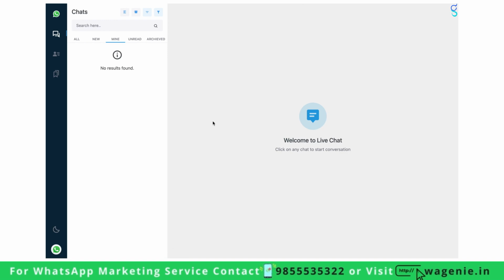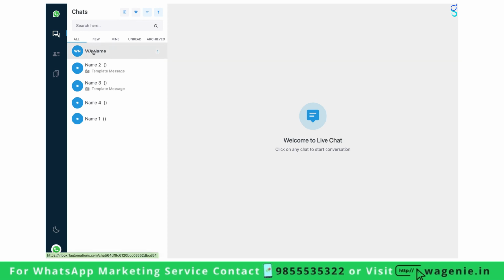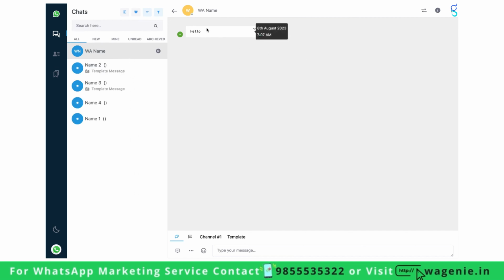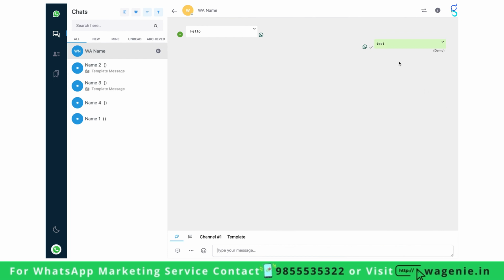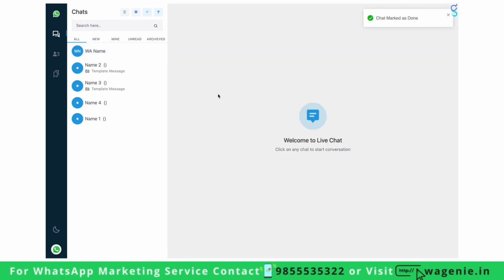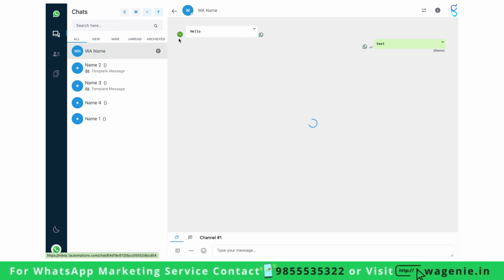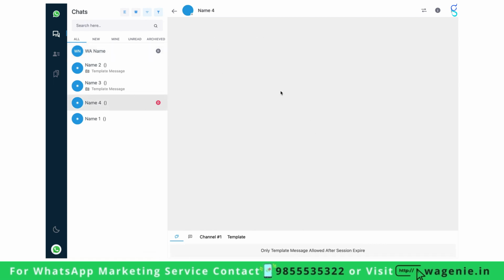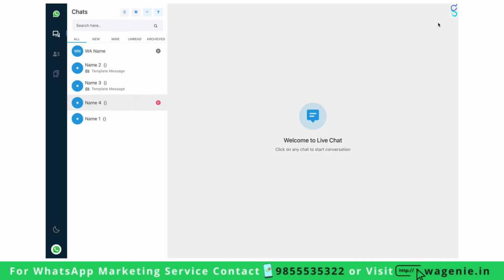How To See Incoming Messages And Reply To User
How To See Incoming Messages and Reply to Users: A Step-by-Step Guide
Managing incoming messages efficiently and responding promptly ensures excellent customer service. Here’s how to view and reply to user messages:

1. Log in to Your Inbox
WhatsApp Business Account (WABA) or CRM Dashboard:

Access your inbox by logging in to the platform connected to your WhatsApp API or CRM system.
Direct Messaging Apps:

Open the WhatsApp Business app or the dedicated messaging interface.
2. Check Incoming Messages
Navigate to the Inbox/Chat Section.
All user messages will appear here in real-time.
Messages are usually categorized as:
Unread: New messages from users.
Assigned/Unassigned: Chats handled or awaiting assignment.
Closed: Conversations marked as resolved.
3. Assign Chats (If Using CRM)
Assign the chat to yourself or a team member for handling.
This ensures accountability and prevents duplication of responses.
4. Reply to Messages
Open the specific chat thread.

Type your response in the message box.

For pre-saved responses:

Use templates for frequently asked questions.
Example: Send order confirmation or FAQs.
Attachments (if needed):

Add files, images, or links to enrich your reply.
5. Use Automation Features
Activate Auto-Replies:
For instant acknowledgment of user messages during off-hours.
Trigger Chatbots:
For automating responses to common queries (e.g., order status, product details).
6. Resolve or Archive Chats
Once the conversation is completed:
Mark the chat as resolved or archive it for future reference.
This helps keep the inbox organized.
Tips for Effective Communication
Respond promptly to maintain customer satisfaction.
Personalize responses by addressing users by their name.
Use emojis sparingly to maintain a friendly tone.
Provide clear and concise answers.
Benefits
Centralized management of user interactions.
Quick and consistent communication.
Improved customer retention and satisfaction.